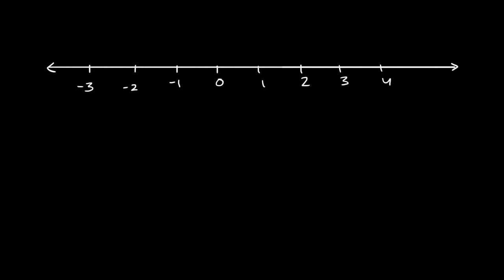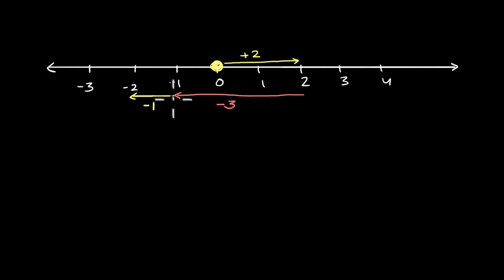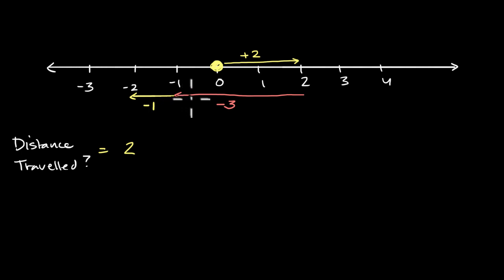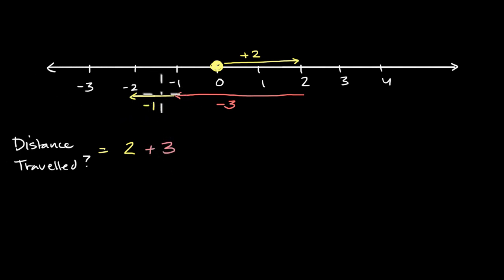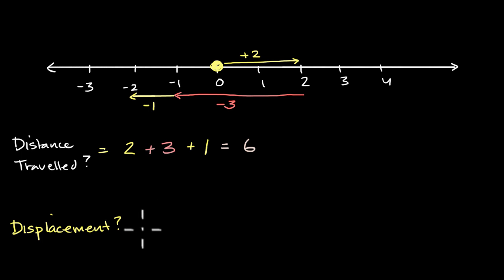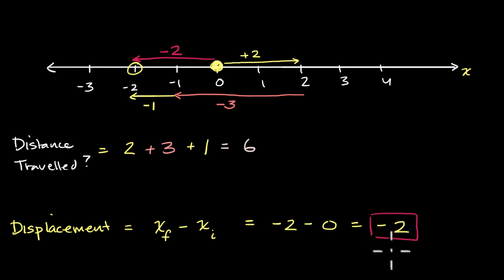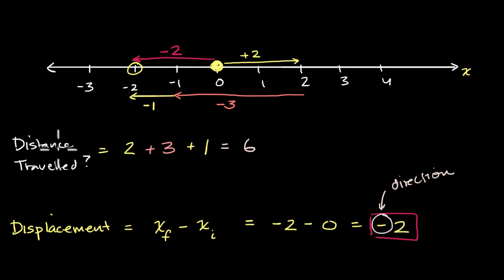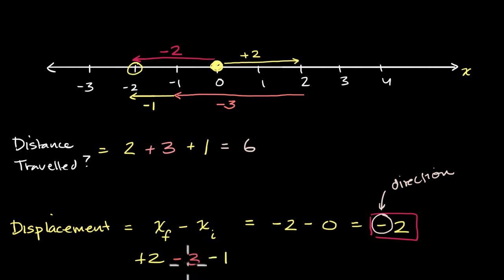Distance and displacement in one dimension | One-dimensional motion | AP Physics 1 | Khan Academy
Courses on Khan Academy are always 100% free. Start practicing—and saving your progress—now

Using a one-dimensional number line to visualize and calculate distance and displacement.